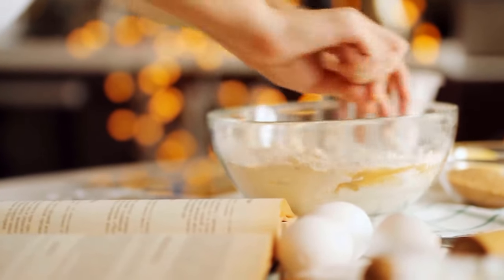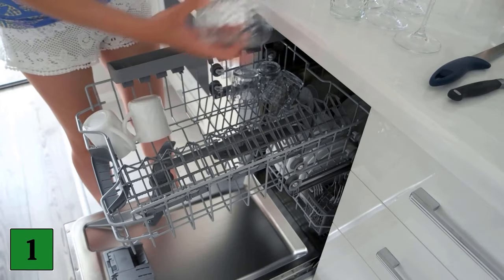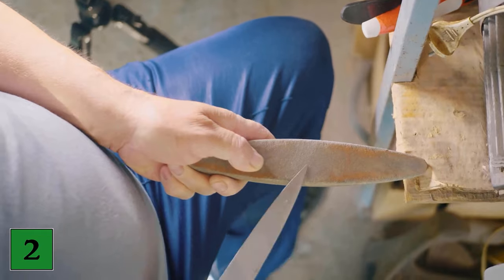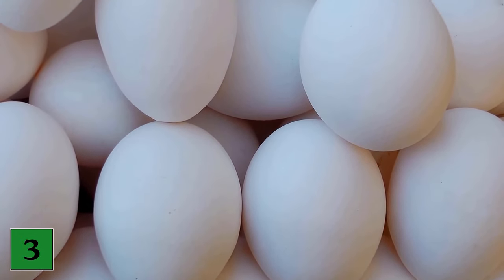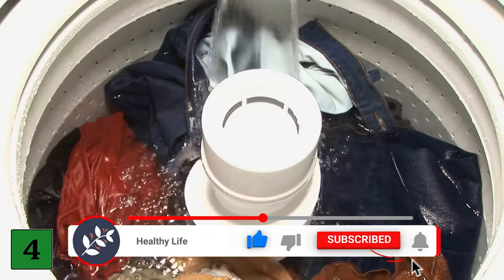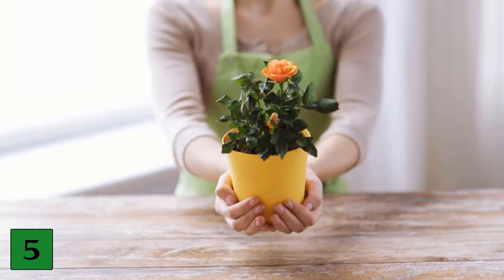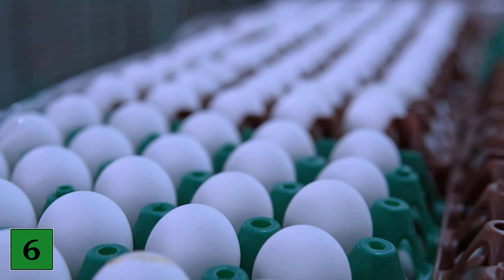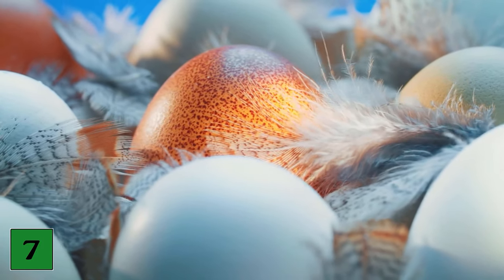After THIS Video you will NEVER AGAIN throw away Eggshells 💥 (AMAZING) 🤯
Do you always throw away your eggshells? - In this video I'll show you why you should NEVER do that again!

Surely you also always throw away your eggshells, right? But you shouldn't do that in the future. Eggshells have a lot of benefits that you should know about. So in the future, you don't have to throw away your eggshells and you definitely shouldn't. In this video we show you 7 ways what you can do with eggshells!